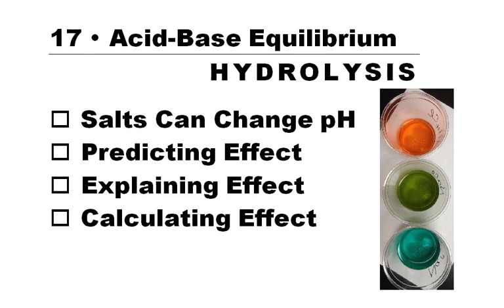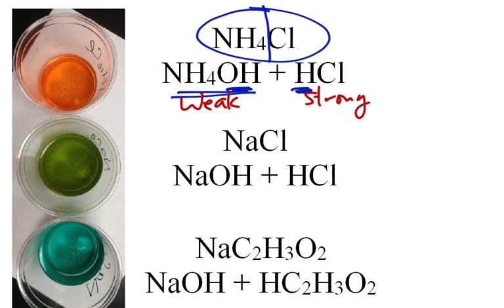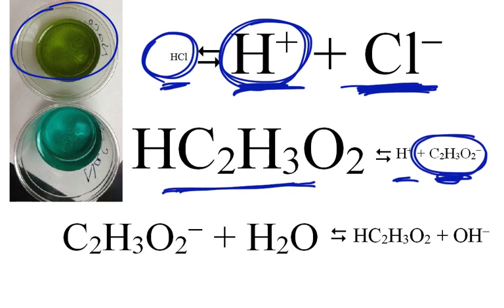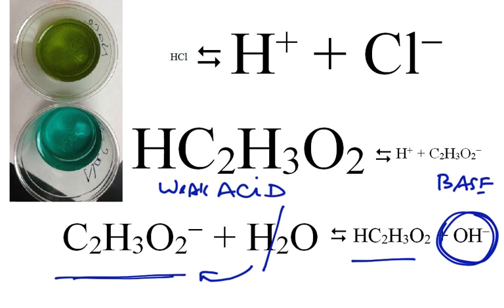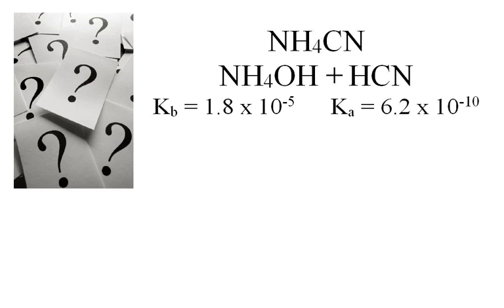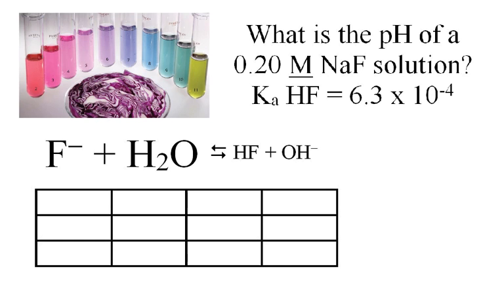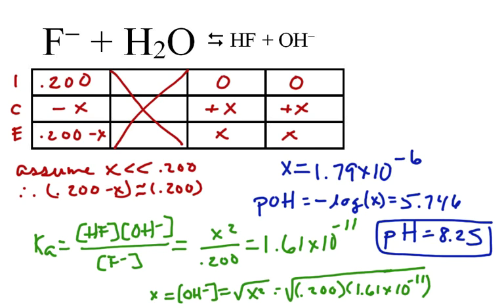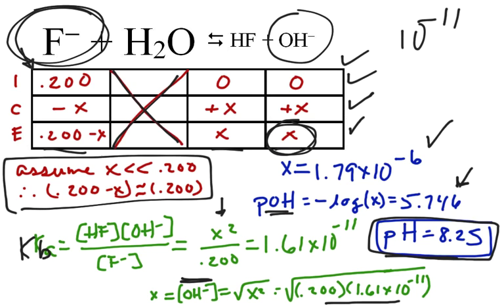AP Ch 17 -- Hydrolysis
The conjugate acid of a weak base makes a solution acidic.  Similarly, the conjugate acid of a weak base makes a solution acidic.  Salts can change the pH of solutions.  We look at how to predict, explain, and calculate these situations.